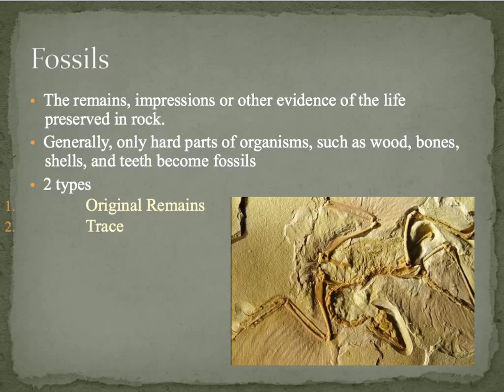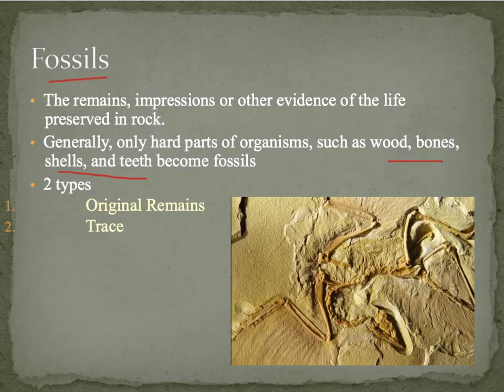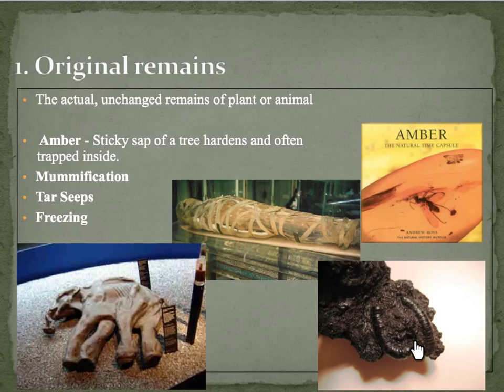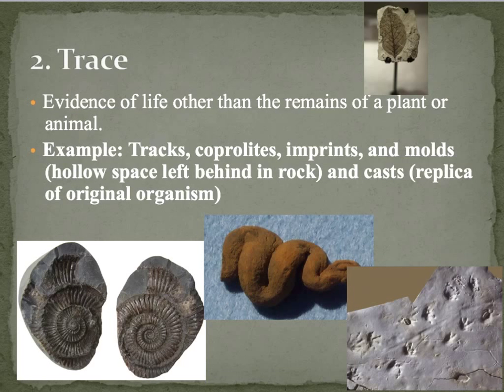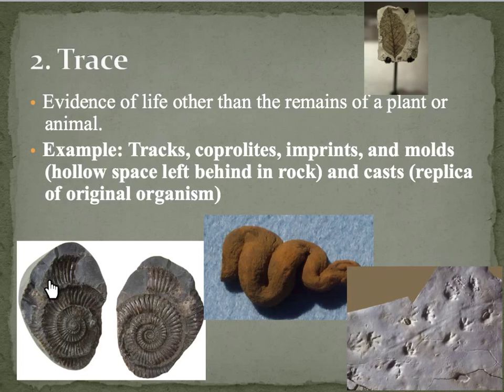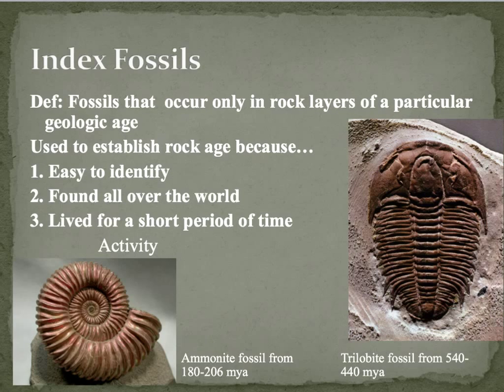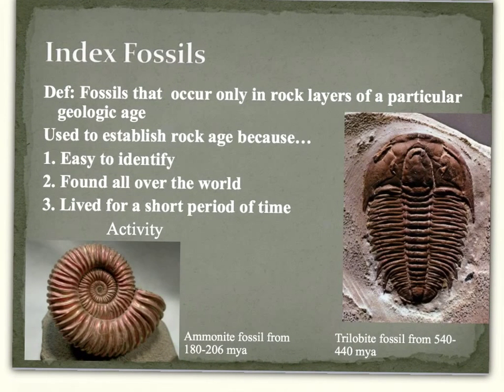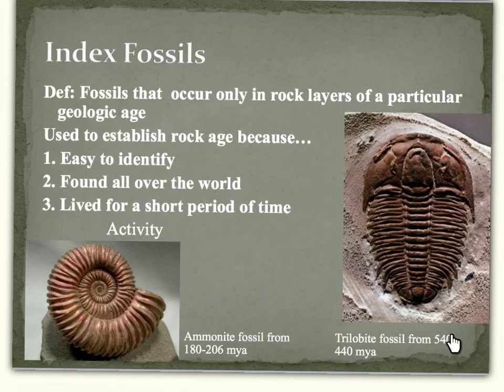History of Earth Notes Part 2- Fossils (Earth Science)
Fill out your notes on fossils as you watch the video